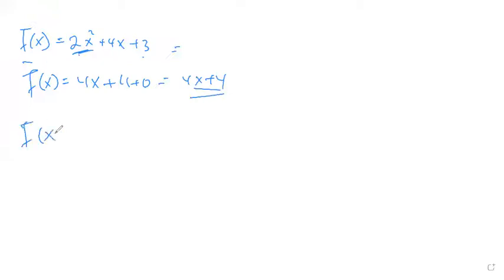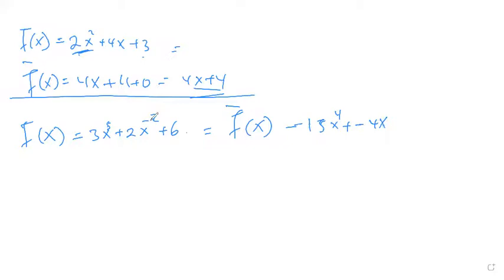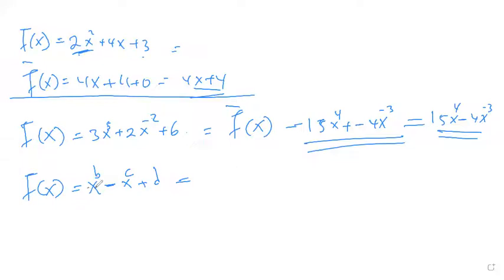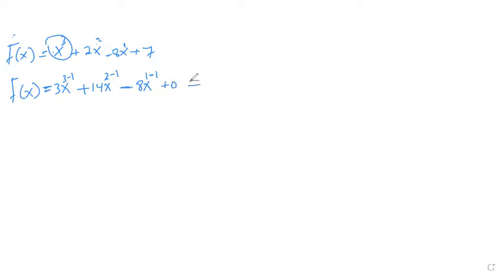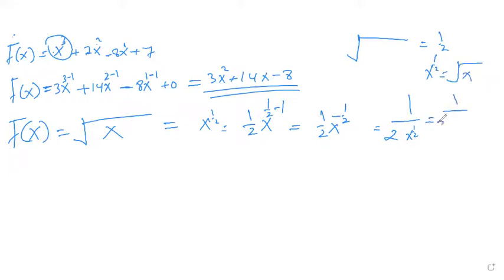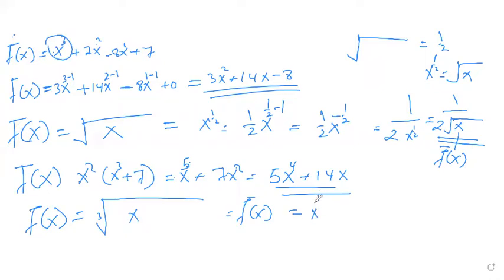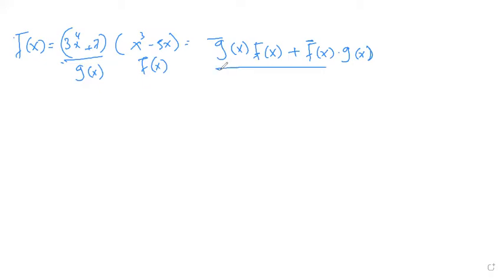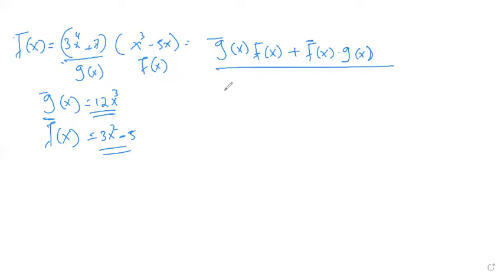Basic derivative qurstions